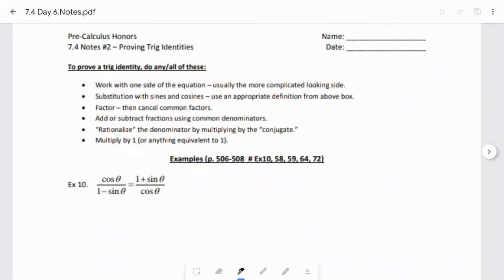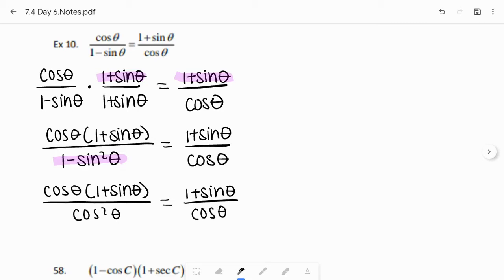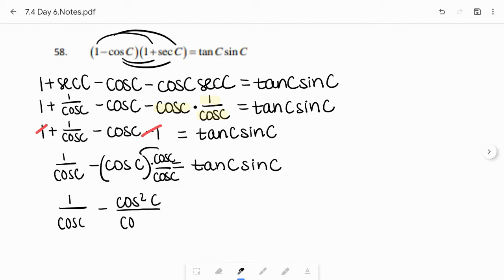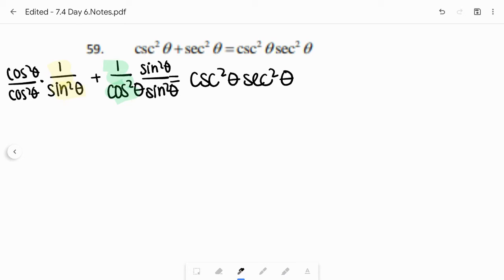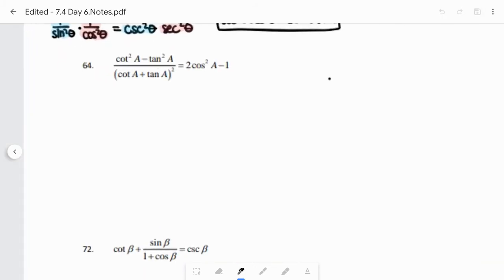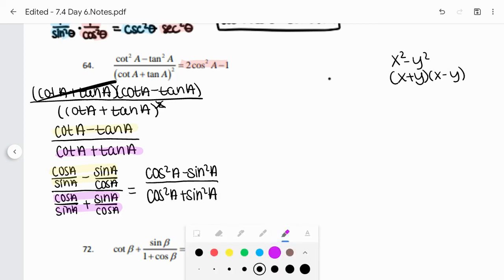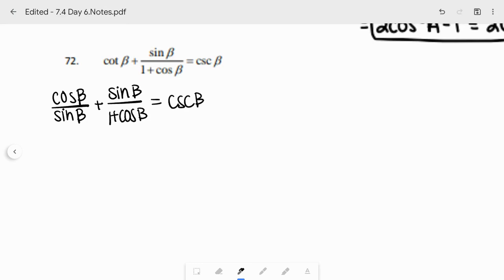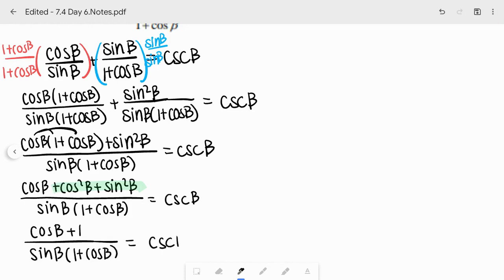HPC Ch 7 Day 6 7.4 Algebra and Trig Functions